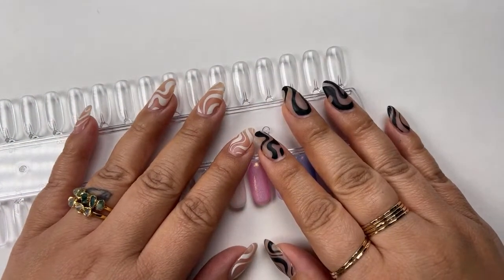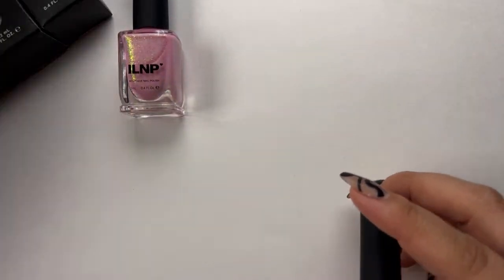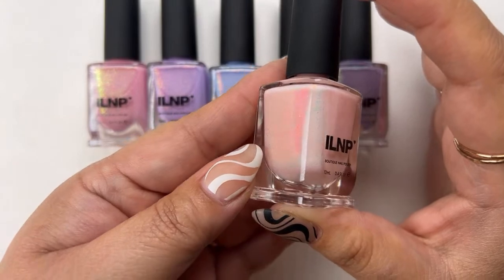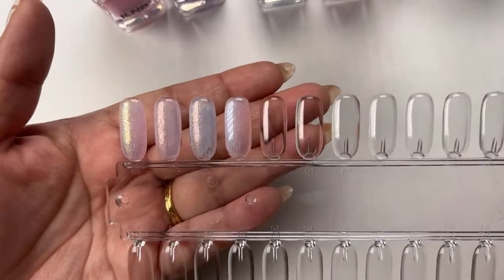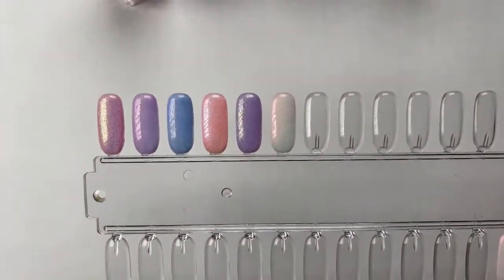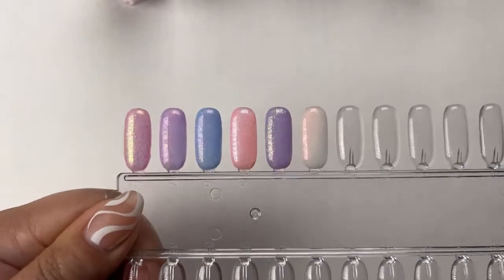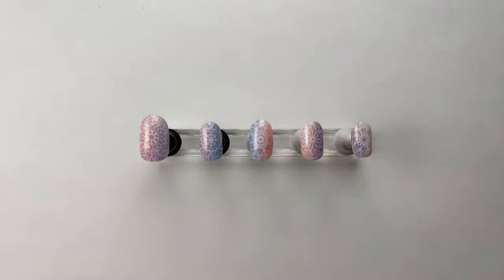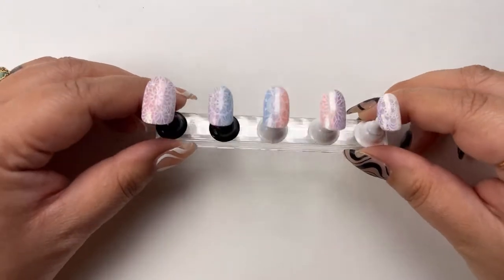☁ Maniology Tries ILNP CLOUD NINE Polish Collection with Nail Stamping | Maniology LIVE!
✨ILNP Boutique Nail Polishes has been in the game for a long time creating beautifully curated shades specializing in holographic, flakie, multi and duo-chrome wonders! So it’s a no-brainer that when their newest Spring 2022 collection, Cloud Nine was on pre-order, we needed to jump on that.

Cloud Nine is a medley of 6 shades inspired by a cloud-filled pastel sky fit for a fantasy. Let’s swatch them out and create a manicured look on Maniology LIVE!